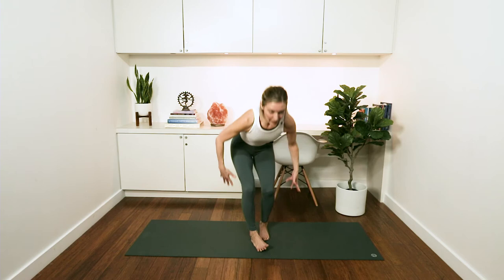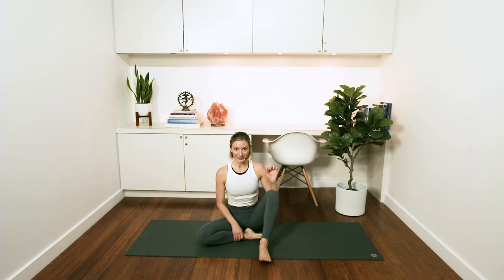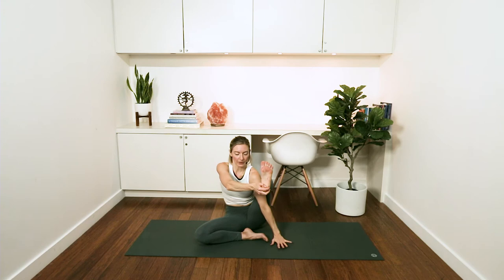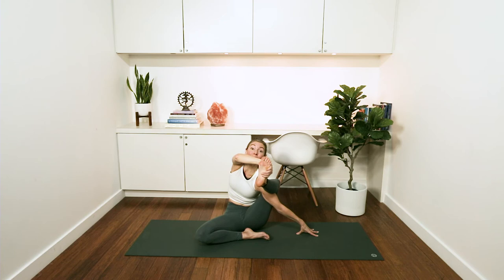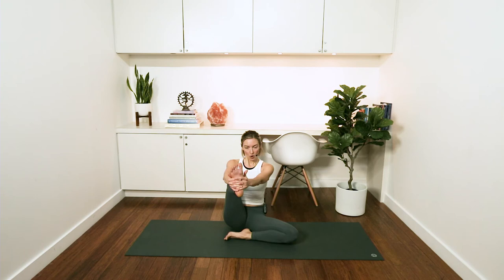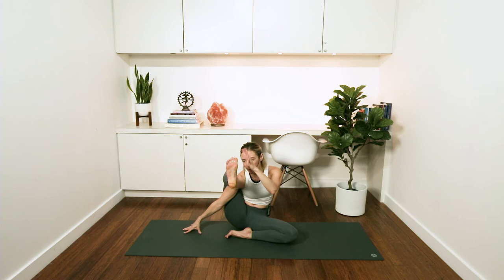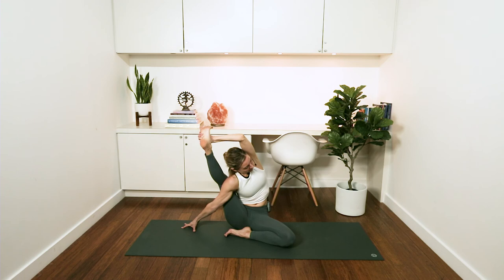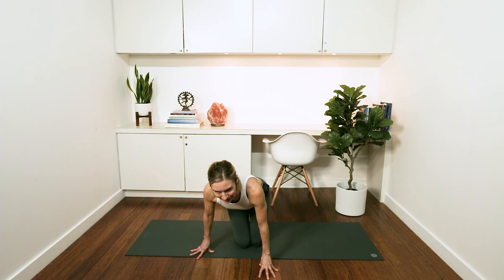Surya Yantrasana (aka Compass or Sundial) Yoga Pose Tutorial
Ever wanted to learn how to do compass pose in yoga?
Surya Yantrasana (also known as sundial pose and/or compass pose) has a lot of elements to it: side body opening, shoulder opening, hip and hamstring opening. This yoga tutorial with Jayme Burke, YYOGA at Home teacher and teacher trainer, dives into Surya Yantrasana and its proper alignment.

Make sure you're warmed up before you try this pose!! Jayme will give you some tips on how to do warm up.

This is an intermediate yoga tutorial.
Pose level: advanced

Welcome to our vibrant virtual yoga community.
With our YYOGA at Home online subscription, we offer yoga classes and on-the-go workouts designed to help you live your healthiest and most fulfilled life, wherever you are.

Happy practicing!

Liking the free content and interested in unlocking 1,000 more on-demand classes + 15 new streams weekly?

Unlock with our private, members-only subscription that includes full length yoga, pilates, barre and fitness classes for only $16.99/month!

Explore our library 5 - 90 min yoga, fitness, pilates, barre and meditation classes with Canada’s best yoga teachers

You should always consult with your health practitioner before doing any physical activity (including yoga), especially if you have or have had injuries.

SIGN UP FOR 'THE WEEKLY PRACTICE' EMAILS:
A schedule of virtual options for the upcoming week sent to your inbox every Sunday at 10am PT; includes the new class schedule for YYOGA at Home + Live Studio Feed options.